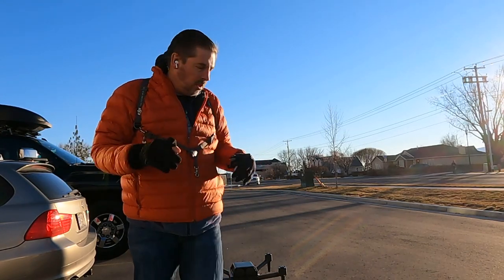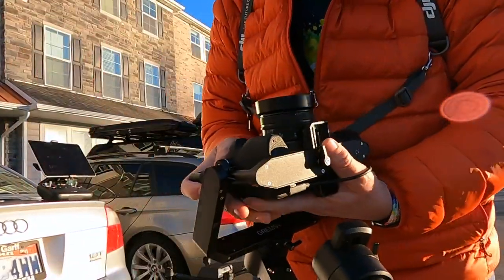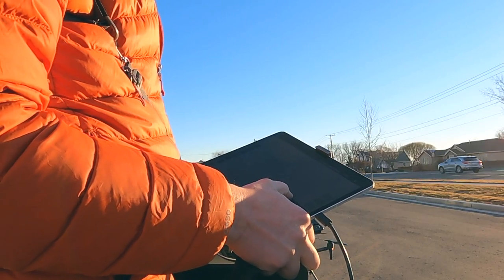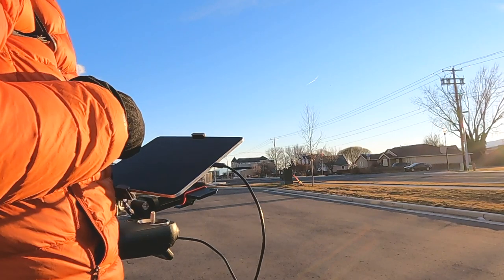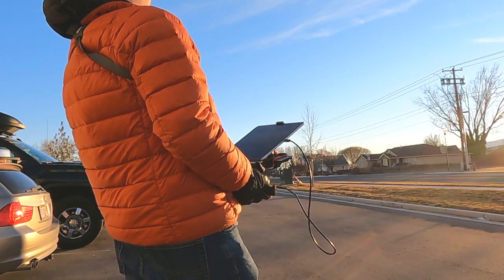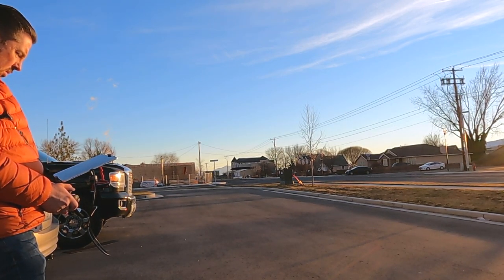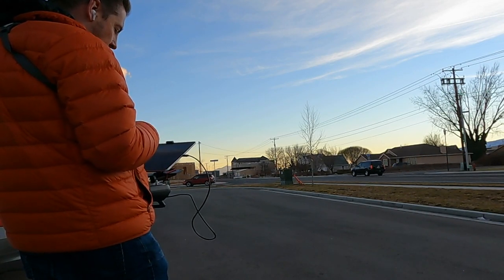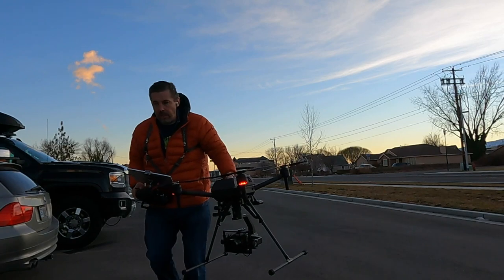Flying the Airpeak S1, Idiot Neighbor decides telling me to not overfly him is his job today.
I about told him off. He called the police. I talked to them later (I called them) they had straightened him out. I failed this time to wear my Vest... and my ID/ I Have a part 107 license that I usually wear and in Pleasant Grove, I have a badge, showing that I am an official PD volunteer. I was feeling for it in my pockets to shove that in this dude's face because it is so unusual for me to NOT have it.